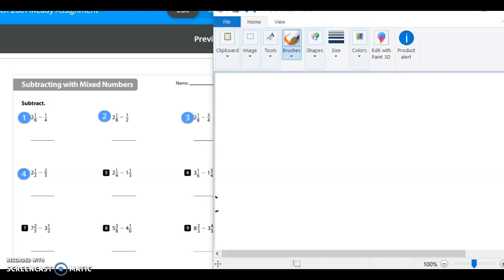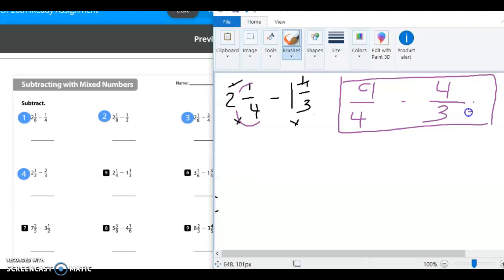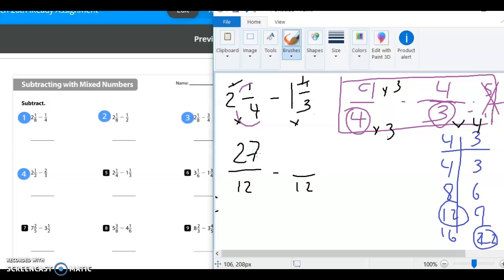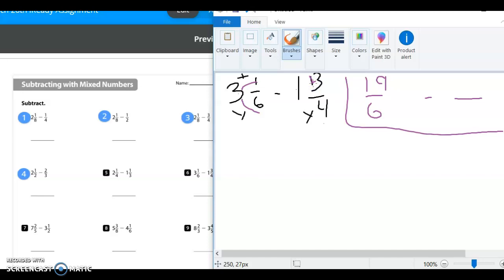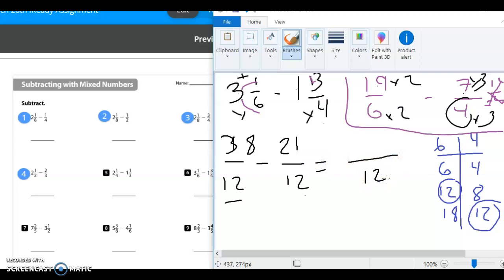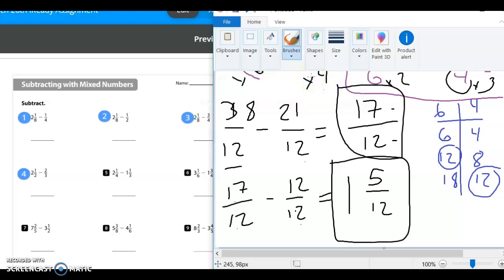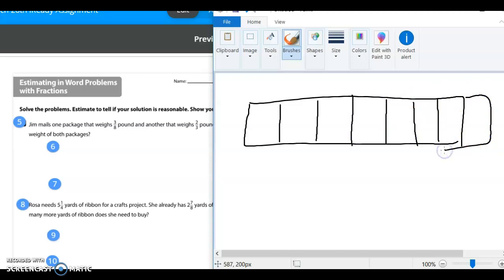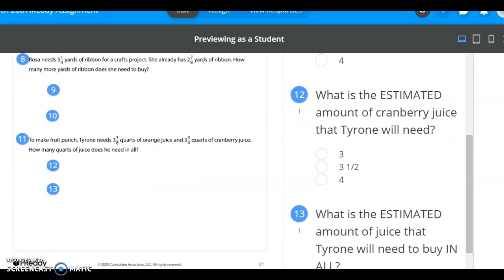Iready Math 3/26/20